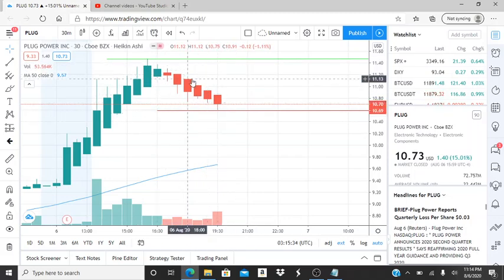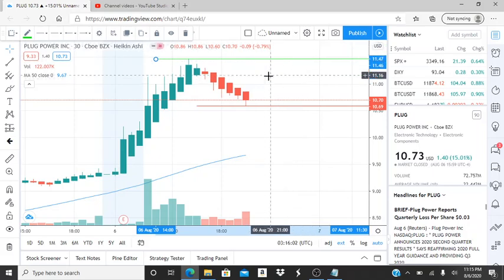PLUG POWER INC PLUG STOCK CHART ANALYSIS